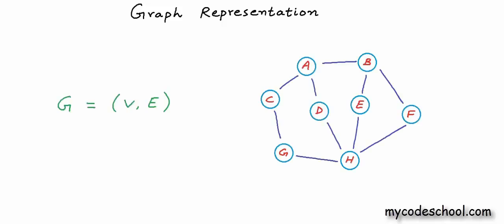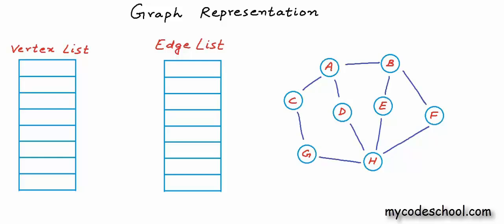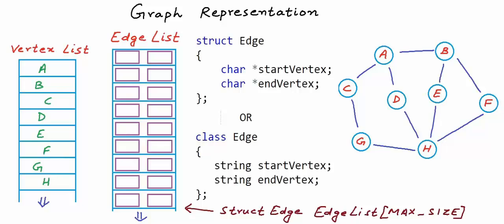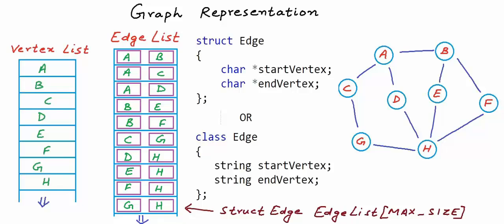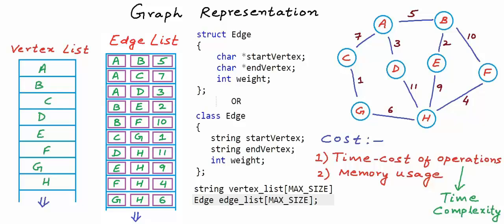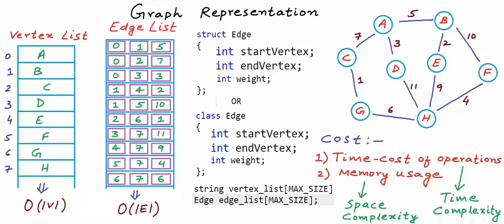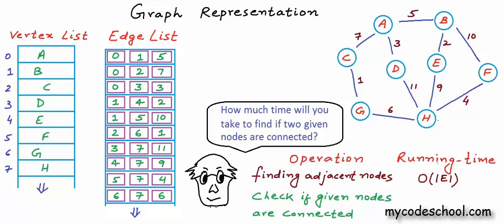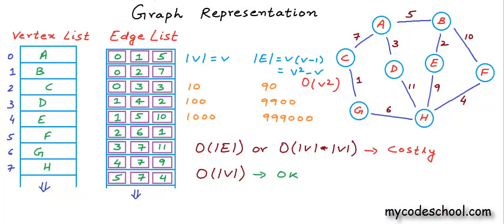Graph Representation part 01 - Edge List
In this lesson, we have described how we can represent and store a graph in computer's memory as vertex-list and edge-list. We have analyzed the time and space complexities of such a representation.
In next two lessons, we will talk about adjacency matrix and adjacency list representations.